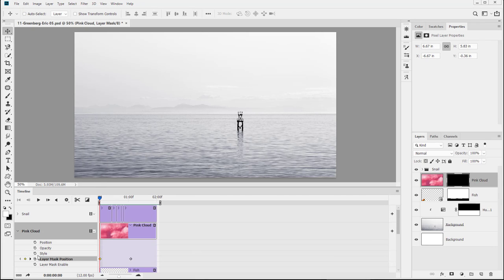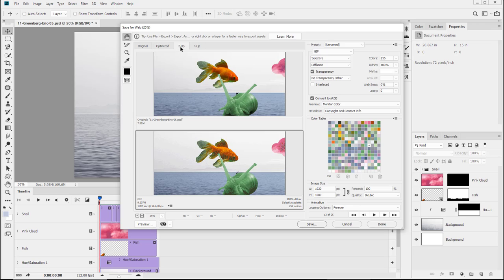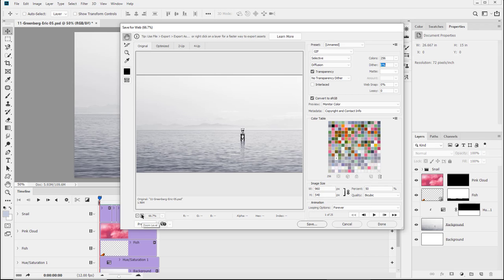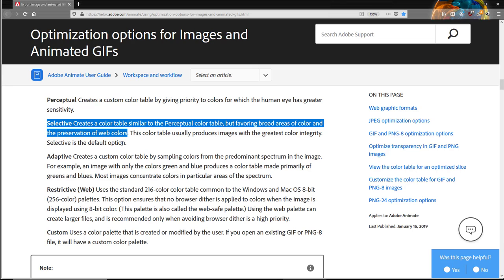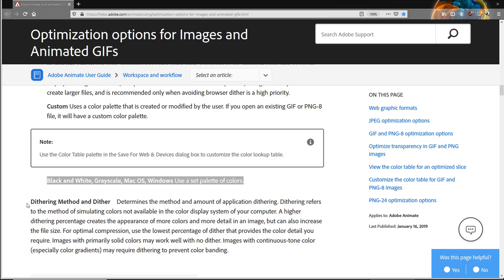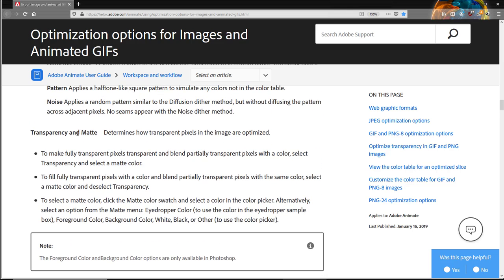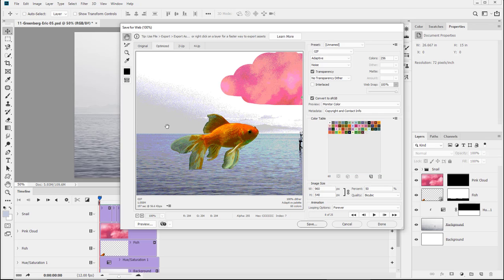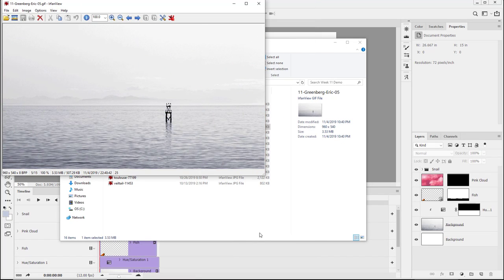Week 11 Video 8 Saving a GIF